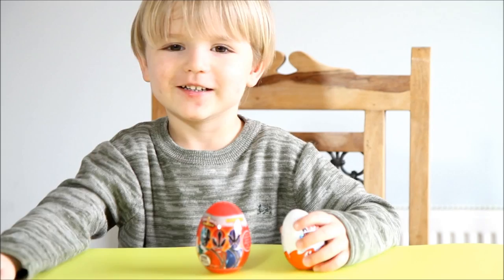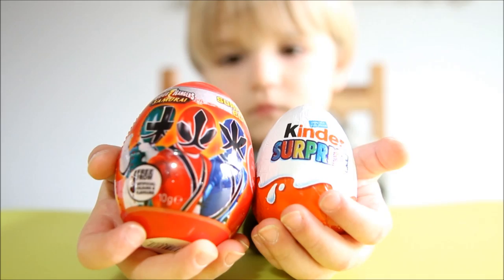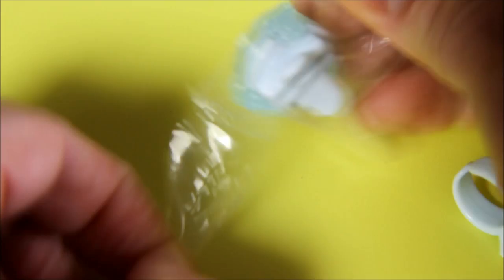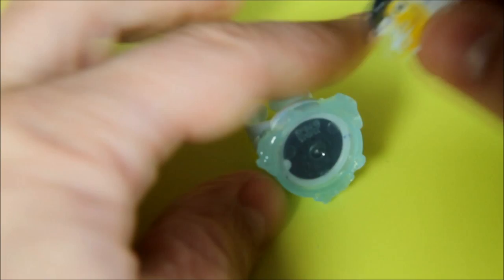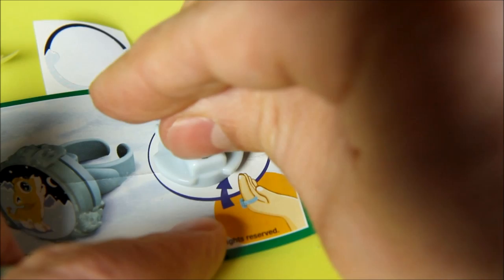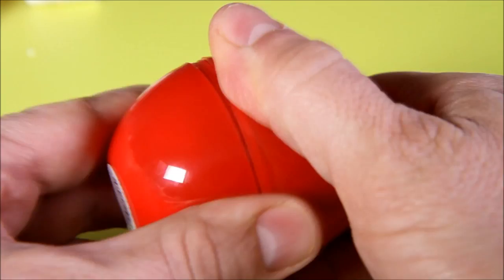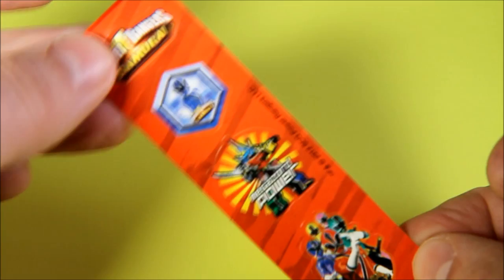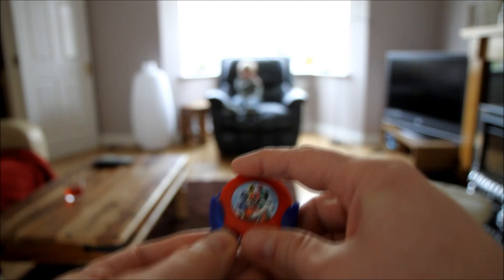Kinder Surprise Egg and Power Rangers Samurai Egg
Kinder Surprise Egg and Power Rangers Samurai Egg - opening video
Power Rangers Samurai is the eighteenth season of the American children's television series Power Rangers.[8] With Saban Brands buying back the franchise, the show is produced by SCG Power Rangers and began airing on Nickelodeon and Nicktoons on February 7, 2011.[1] As with all Power Rangers programs, Power Rangers Samurai is based on one of the entries of the Super Sentai Series; in the case of Samurai, the source series is Samurai Sentai Shinkenger. Saban Brands have said the show will have a "brighter tone and gets an infusion of fun and comedy that wasn't present in seasons 16 and 17."[3]
Power Rangers Samurai is the first Power Rangers season to be shot and broadcast in HD and to be airing on Nickelodeon.
Samurai is split into two 20-episode seasons; the second set of 20 episodes began on February 18, 2012 [9] and is called Power Rangers Super Samurai,[10] which is being called a new season. Super Samurai is considered the nineteenth season.
By 2012, the show had an average of 2 million viewers on Nickelodeon. The highest rated episode was the May 15, 2011 broadcast of "The Blue and the Gold", with 3.7 million viewers.
Main articles: List of Power Rangers Samurai characters, List of Power Rangers Samurai episodes, and List of Power Rangers Super Samurai episodes
The Samurai Power Rangers--Red Ranger Jayden, the stoic leader; Blue Ranger Kevin, the devoted second-in-command; Pink Ranger Mia, the big sister; Green Ranger Mike, the creative rebel; Yellow Ranger Emily, the youngest and most innocent; and Gold Ranger Antonio, the expressive fisherman/tech wiz-- fight the evil Master Xandred and his army of Nighloks, who want to flood the planet with the waters of the Sanzu River to bring about the end of civilization.
Promotion

Saban announced they would be enacting an "aggressive" multimedia focus, with planned apps, games, streaming content, and social media content in addition to live shows and a feature film.[2][3] The run-up to the new series was promoted by 145 Days of Power Rangers, a daily airing of every Mighty Morphin episode in order. An official Power Rangers Facebook page was also created.[14]
On November 24, 2010, the Power Rangers website placed a trailer for the show online, hosted on Yahoo! Kids. The new Samurai Rangers also appeared at the 2010 Macy's Thanksgiving Day Parade.[15]
Paul Schrier has a recurring role in the season, reprising his role as Bulk originating from Mighty Morphin Power Rangers.[16]
For the second batch of episodes airing in 2012, Saban began promoting the season with the title of "Super Samurai" to reflect the upgrades to the Rangers powers (glimpsed already in "Clash of the Red Rangers The Movie"). Actor Hector David, Jr., released an official teaser poster for "Super Samurai" on his Facebook profile.
Alex Heartman as Jayden, the Red Samurai Ranger
Najee De-Tiege as Kevin, the Blue Samurai Ranger
Erika Fong as Mia, the Pink Samurai Ranger
Hector David Jr. as Mike, the Green Samurai Ranger
Brittany Anne Pirtle as Emily, the Yellow Samurai Ranger
Steven Skyler as Antonio, the Gold Samurai Ranger
Rene Naufahu as Mentor Ji
Paul Schrier as Bulk
Felix Ryan as Spike
Jeff Szusterman as the voices of Master Xandred and Octoroo
Kate Elliott as the voice of Dayu
Rick Medina as Deker
Derek Judge as the voice of Serrator
The toys are designed by both inside designers and external freelancers (for example the French artist André Roche based in Munich) and manufactured by many companies worldwide, such as Produzioni Editoriali Aprile, a small company based in Turin, Italy, run and founded by two brothers, Ruggero and Valerio Aprile.
Kinder Eggs are sold all over the world excluding the United States, because of the choking hazard. The 1938 Federal Food, Drug, and Cosmetic Act contains a section[full citation needed] highlighting that a confectionery product with a non-nutritive object, partially or totally imbedded within it, cannot be sold within the United States, unless the FDA issues a regulation that the non-nutritive object has functional value. No such regulation has been issued.